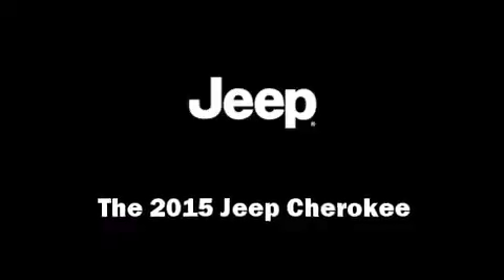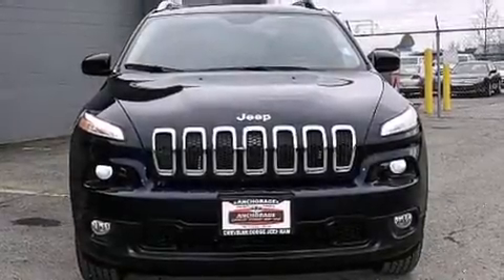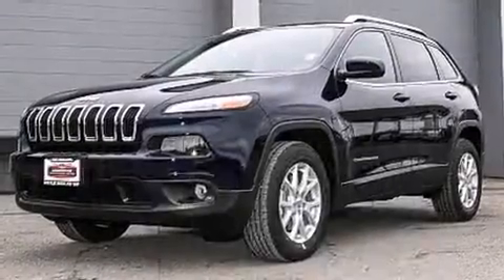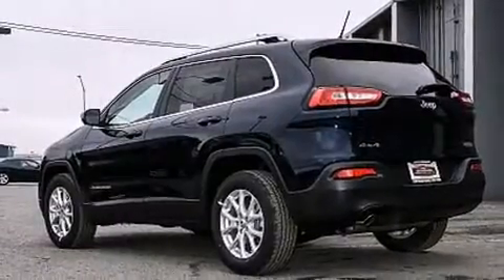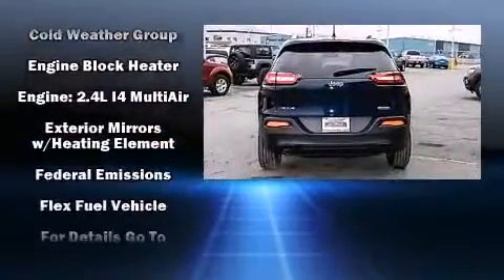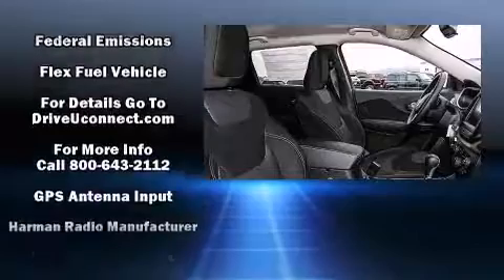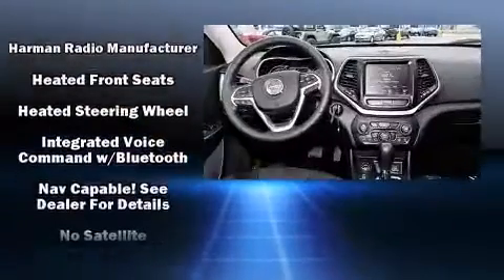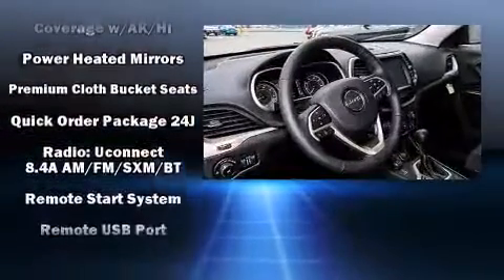2015 Jeep Cherokee Latitude 4x4 in Anchorage, AK 99501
The 2015 Jeep Cherokee. Smooth gearshifts are achieved thanks to the efficient 4 cylinder engine, and for added security, dynamic Stability Control supplements the drivetrain. Four wheel drive allows you to go places you've only imagined. Jeep prioritized fit and finish as evidenced by: front and rear reading lights, 1-touch window functionality, front fog lights, heated steering wheel, heated door mirrors, remote keyless entry, and more. In the event of a rollover collision, side curtain airbags provide additional protection for outboard seated passengers. We pride ourselves on providing excellent customer service. Please don't hesitate to give us a call.